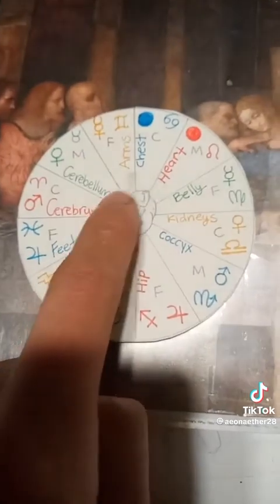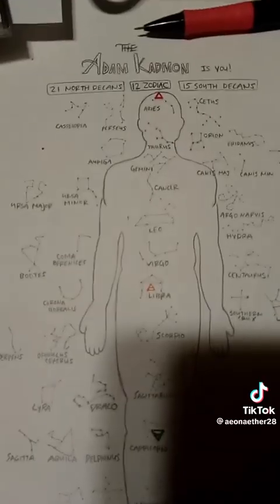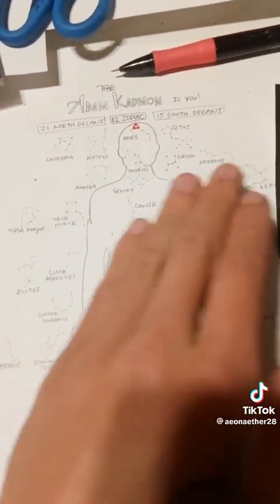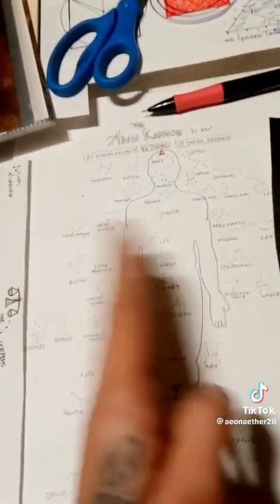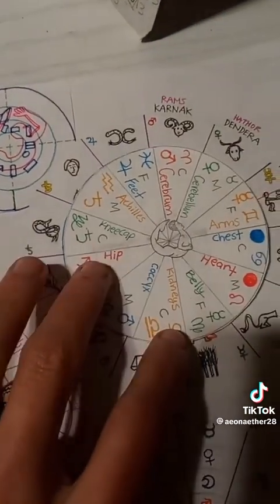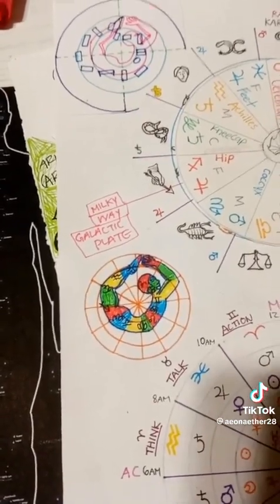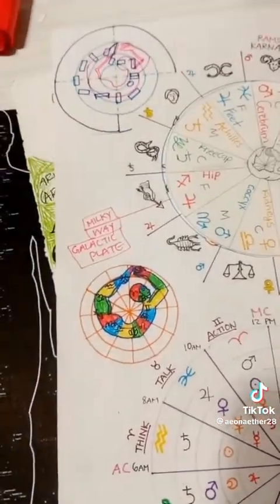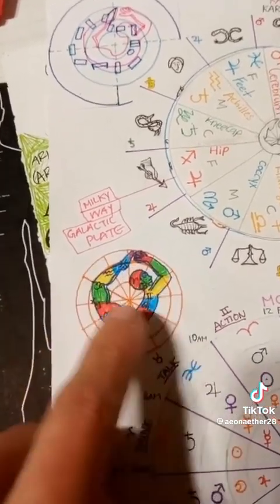pay attention 🙌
collective
NetSpend flashpay id # EXCEPT ANY MAJOR CC
Spiritual Lightworker Oracle  😛👑✌💯 I am a TEACHER/ Student of UNIVERSAL workings.I am here to GUIDE &HEAL!I am. Sent to do work for highest good for all young and old MUCH LOVE AND LIGHT💞🕊☀🦄👑💯
I AM SO GRATEFUL FOR YOUR SUPPORT ON THIS JOURNEY ! I APPRECIATE YOUR CONTRIBUTIONS TO MY MISSION!  GOD BLESS &NAMASTE
 SHINE ON